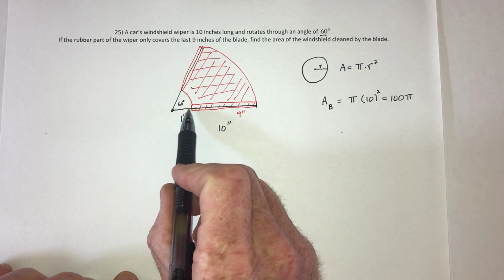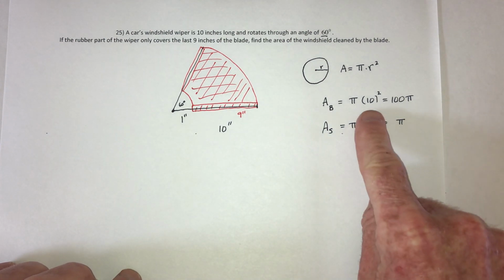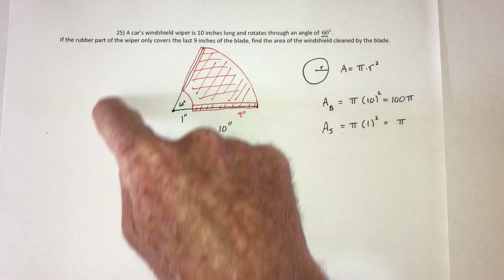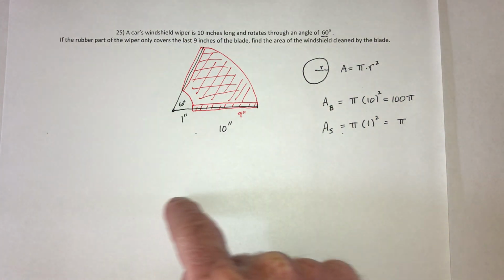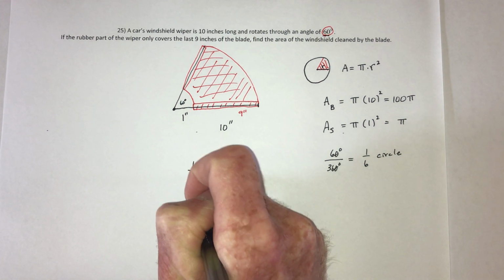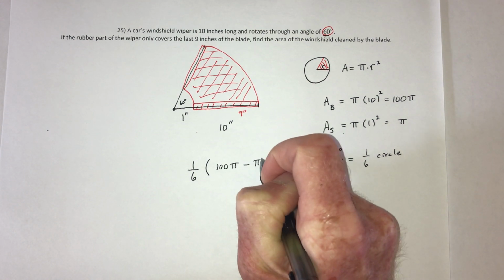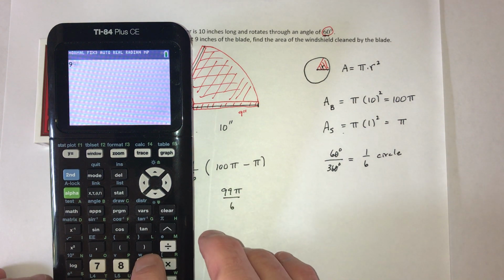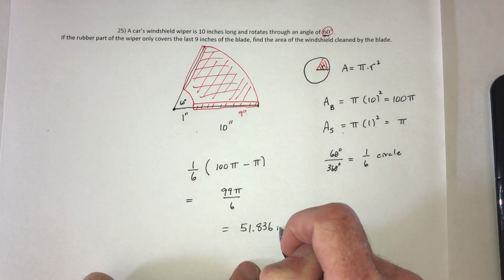Math 24 Podcast 25